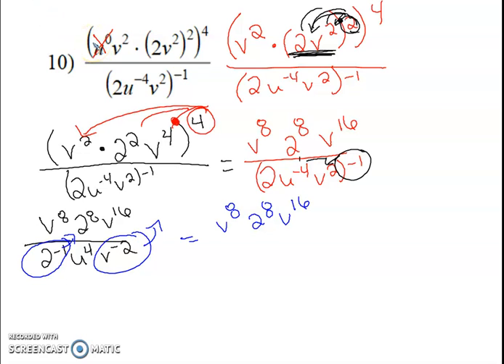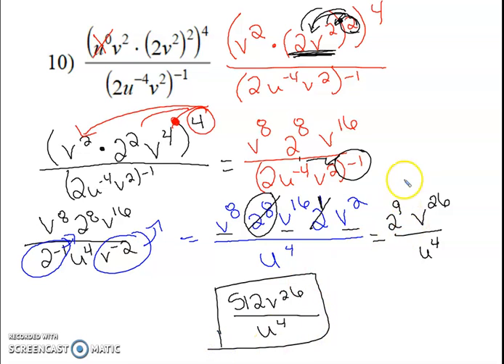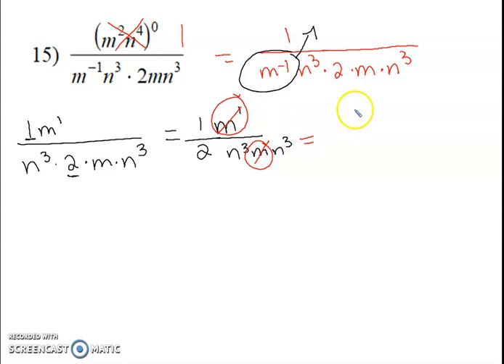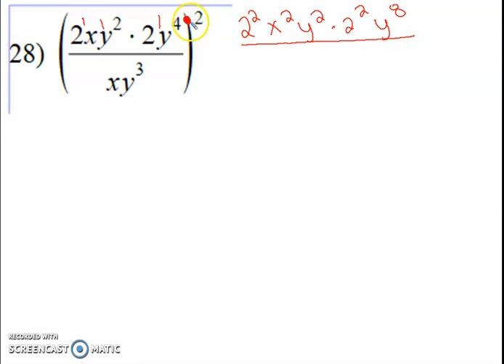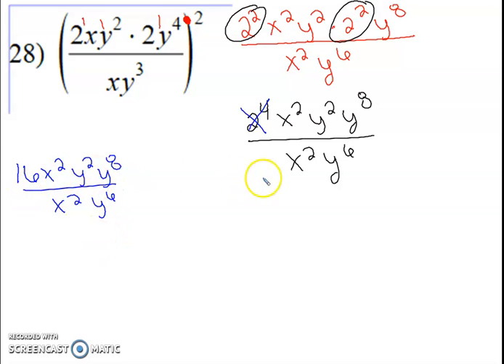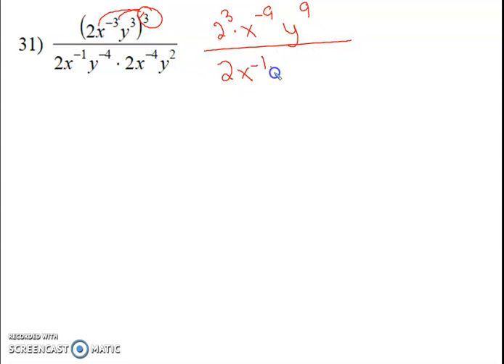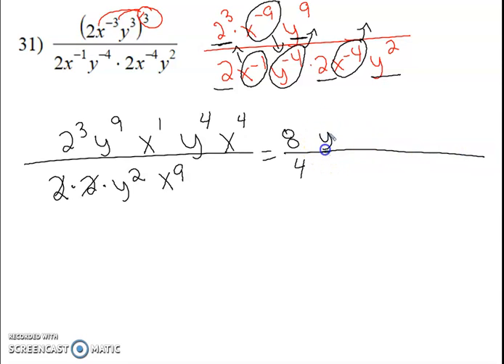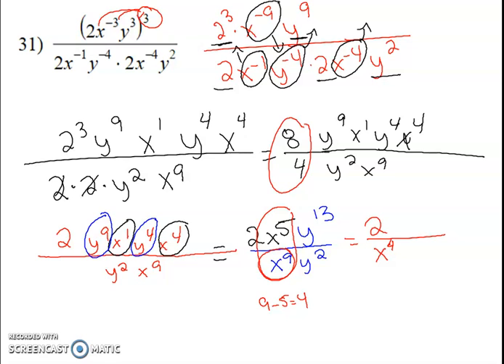Day #62 review all exponent rules including to zero and negative exponents #2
Algebra Day #62